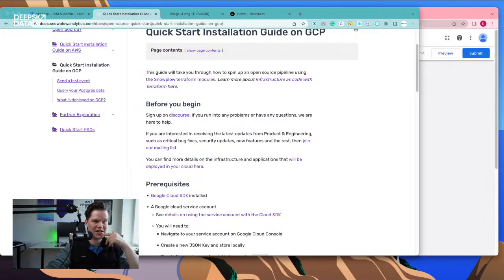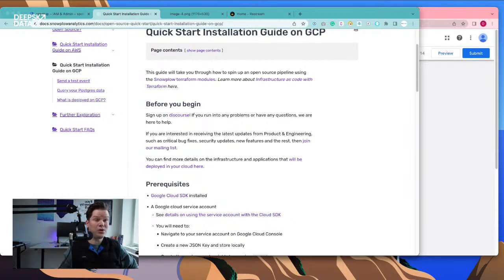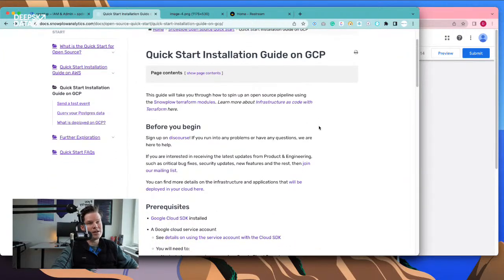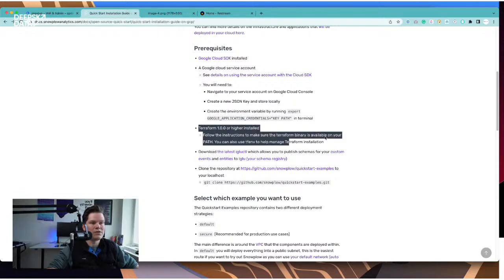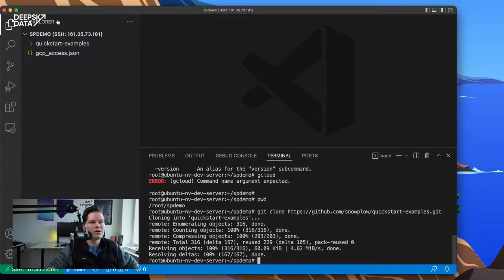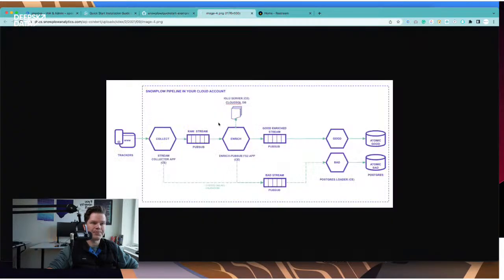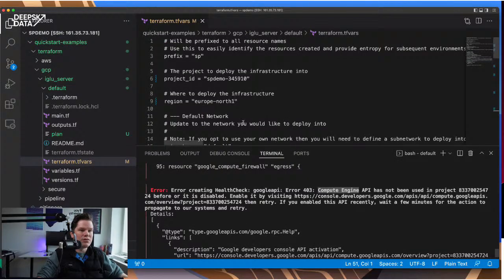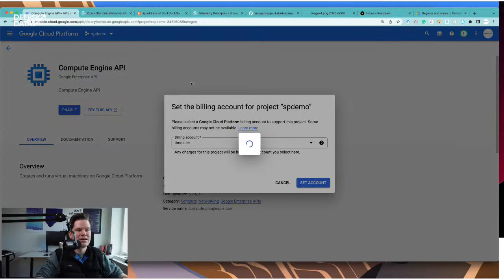How to setup Snowplow in your Google Cloud, fast.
Do you want your own event collector, enricher, and DB loader?

Just right in your Google Cloud Project.

Yes, I am talking about your own Snowplow setup.

What usually took 1-2 days to read through the docs and set up all pieces manually in the Google cloud is now possible in just one h.

At least, this is my assumption.

On Friday, I will do a live demo of setting up Snowplow in one of my GCP projects using their new quick start Terraform project. No guardrails, no safety net.

The setup should give you the first idea of how easy it is to do a Snowplow setup (for testing).

You can learn about the different elements that are included. And you will also learn what the Iglu server is.

So please don’t wait and sign up for my live stream on Friday 01.04. It will be recorded, so you can watch it later when you can’t make it.